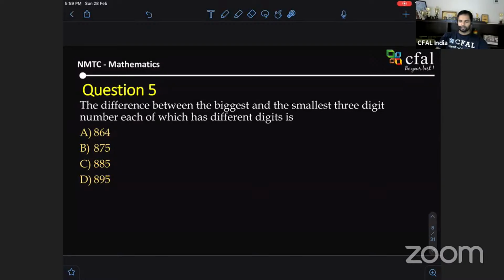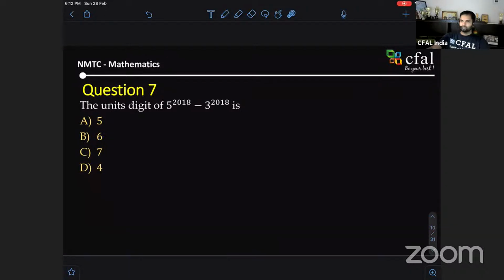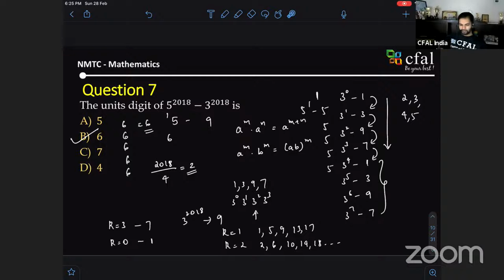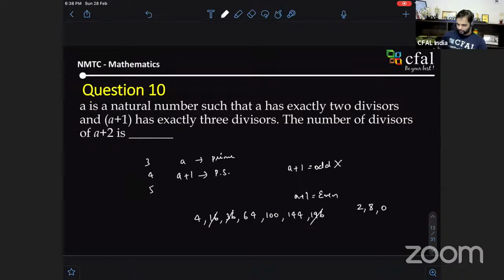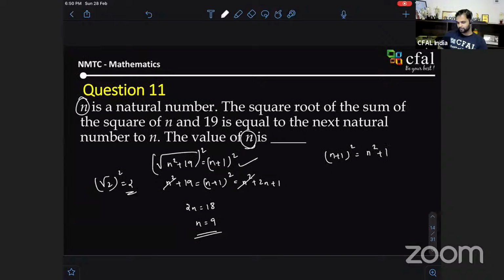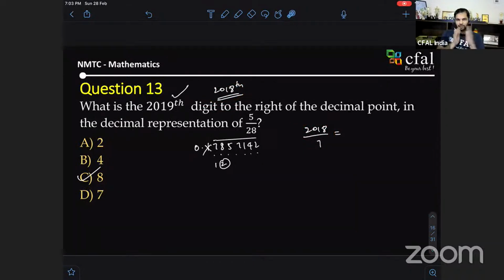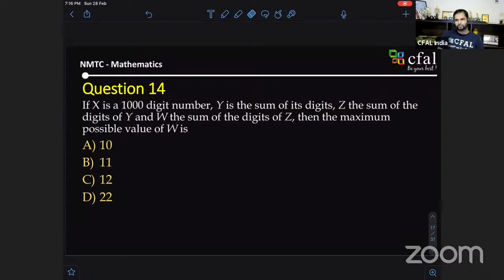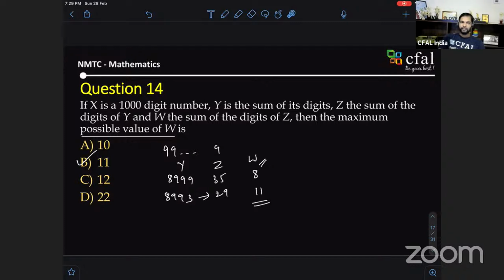National Mathematics Talent Contest | NMTC Examination by AMTI| Live and Free-Class 7 & 8| Session 3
National Mathematics Talent Contest or NMTC is an examination organized by AMTI (Association of Mathematics Teachers of India).
Our LIVE sessions will help you prepare for the NMTC exam by providing extensive coaching and training from our expert and skilled faculty.

This is a great opportunity for class 7, 8, 9 & 10 as the classes are LIVE and Free.

Make sure you make use of this wonderful opportunity and prepare yourself for NMTC.

Date: February 27 to March 14, 2021
Next class on 6 March 2021